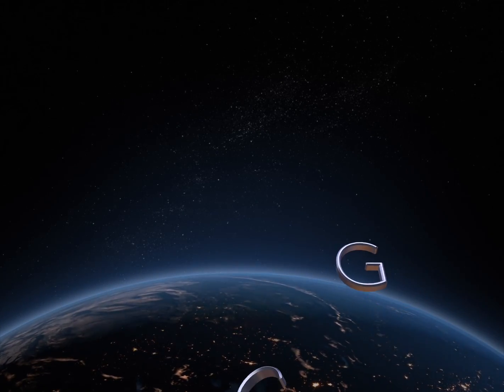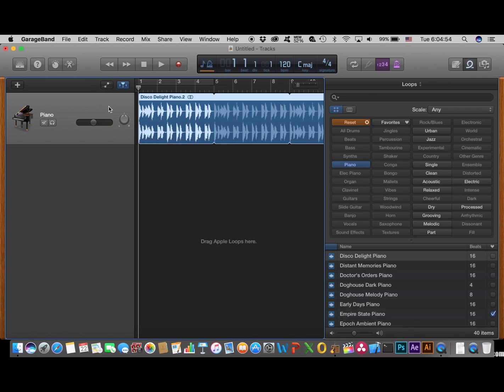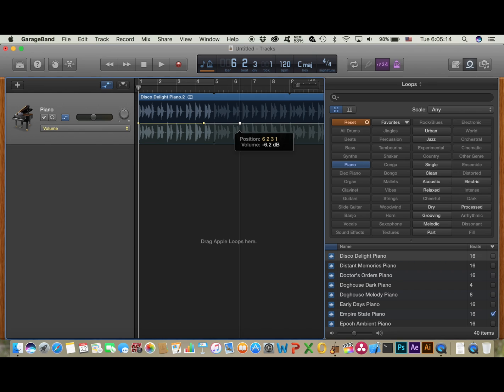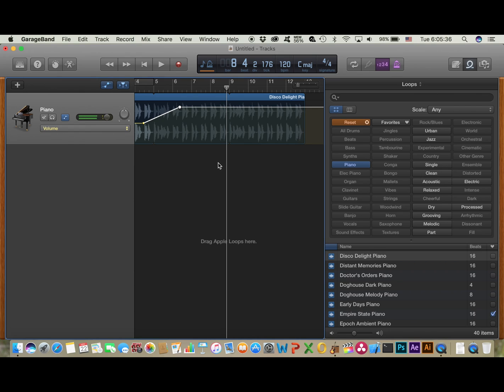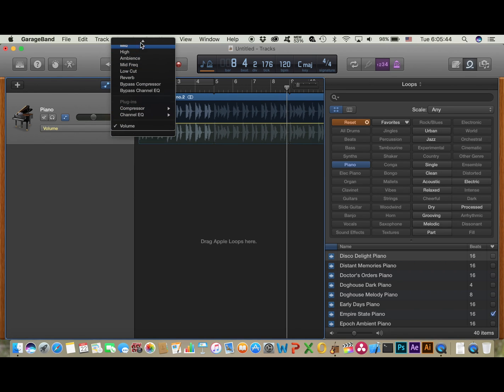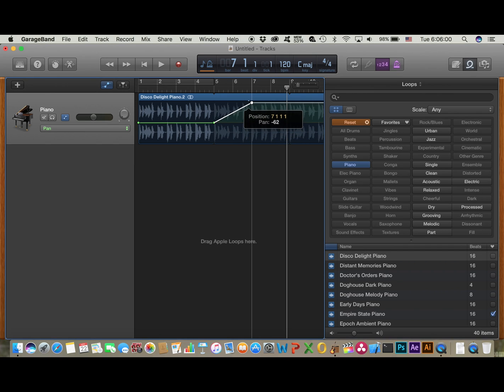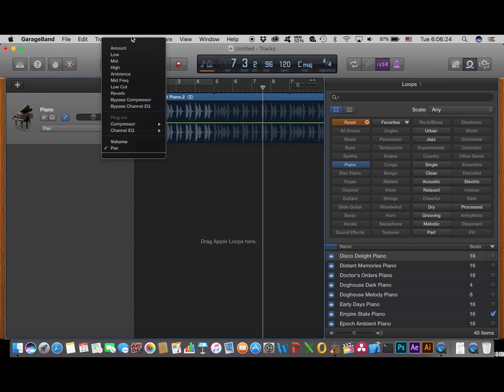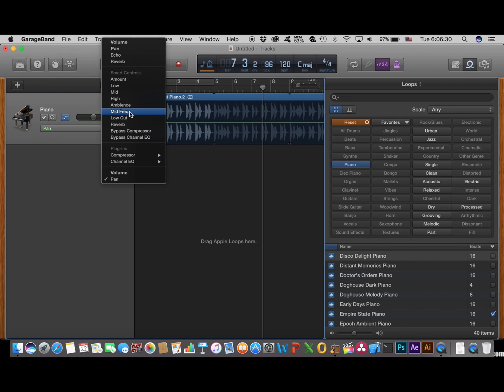How to Make Music Ep. 2 - Volume and Panning in GarageBand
In this tutorial I show you how to use the volume and pan functions in Garage Band.  This is my first tutorial; I plan on making more.